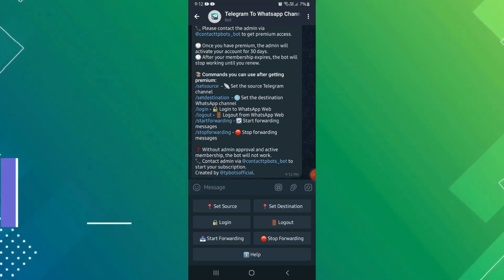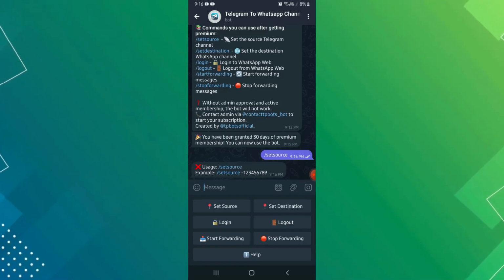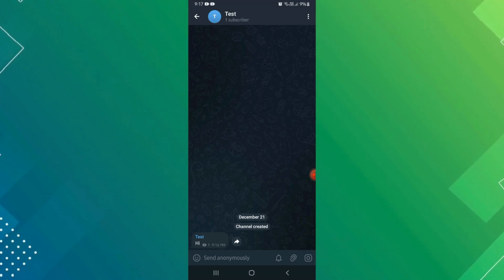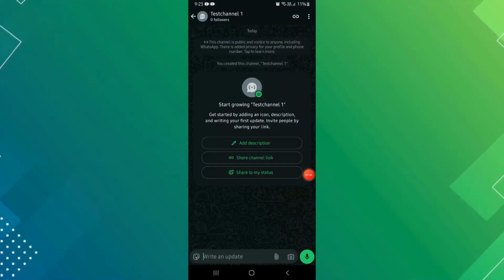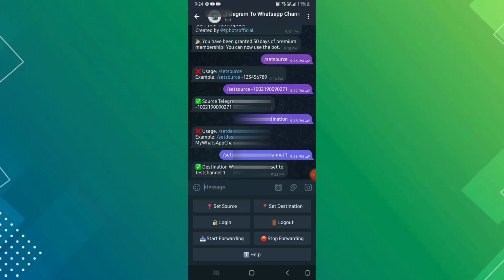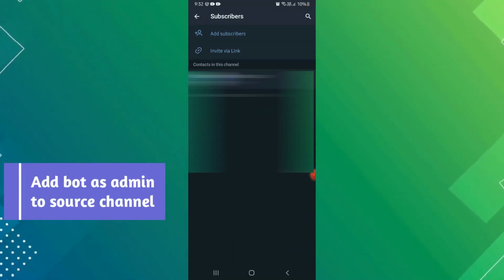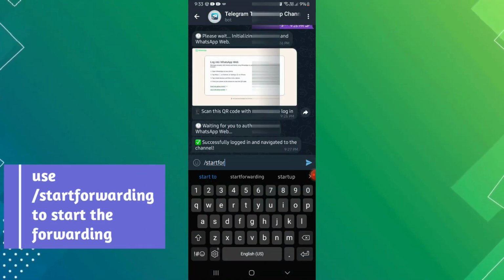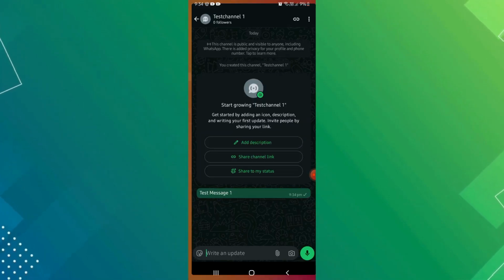Telegram Channel to WhatsApp Channel Forwarding Bot | Full Tutorial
If you’ve ever wanted to automatically forward messages from a Telegram channel to a WhatsApp channel, this is the tutorial you’ve been waiting for.

In this video, I’ll show you exactly how to set up the Telegram ⇄ WhatsApp Forwarding Bot, from connecting your Telegram channel to securely logging in to WhatsApp Web, and everything in between. Whether you’re managing communities, clients, or just want to keep two channels in sync, this bot makes the process easy.

It supports secure WhatsApp Web login, automatic forwarding, and even lets you stop or start forwarding whenever you want. Plus, there’s a premium version with access to all features, priority support, and super affordable pricing (₹450 or $7.99/month).

Setting it up is simple. Add the bot to your Telegram channel, reach out to the admin @Tp_bots_official for activation, and once you’re set up — your Telegram channel messages will start flowing directly to your WhatsApp channel.

A quick heads-up: Use this tool at your own risk. In our testing, it’s been stable with no issues, but we can’t guarantee WhatsApp accounts won’t face restrictions.

Start here → @Tgtowhatsappchannelforwarder_bot
Created by → @tpbots_official